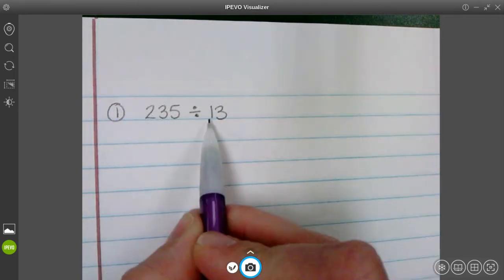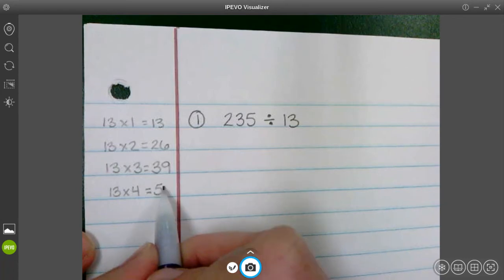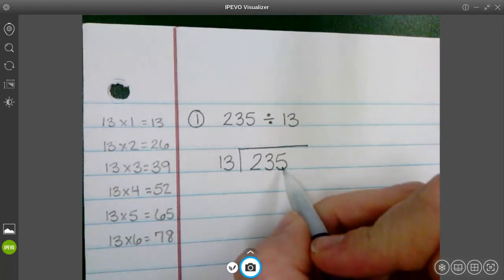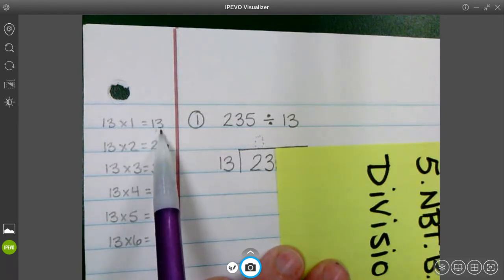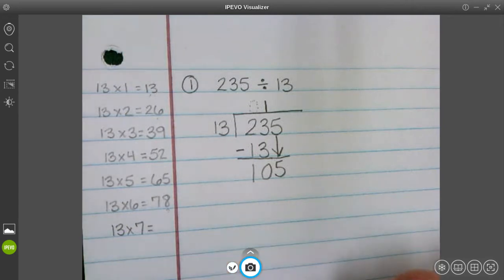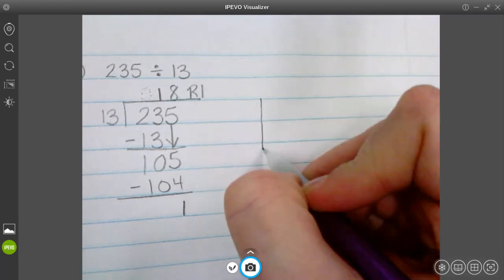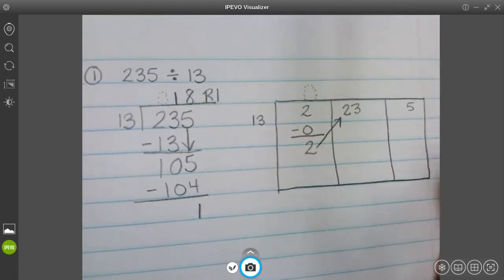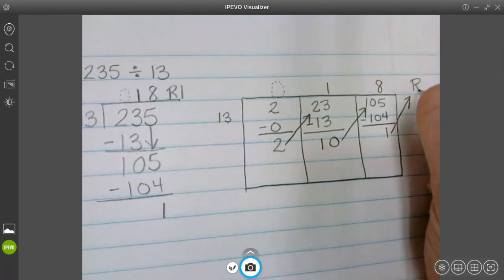5 NBT B 6 Division Part 1